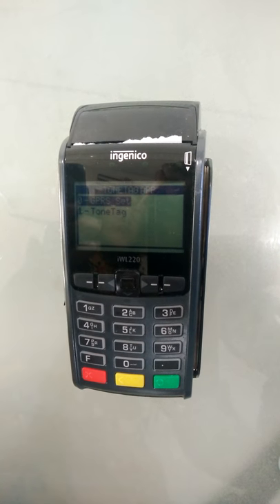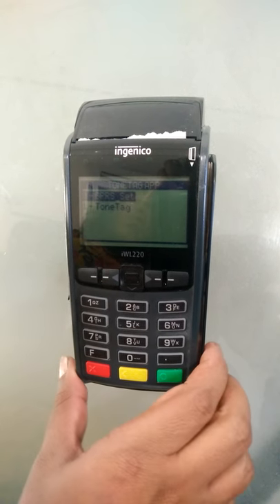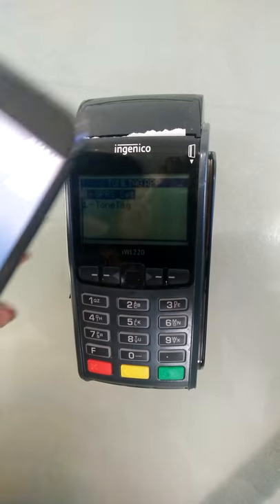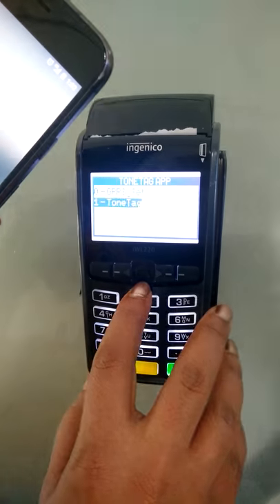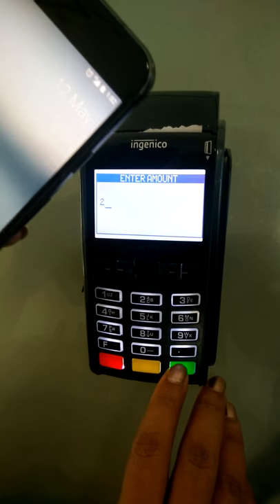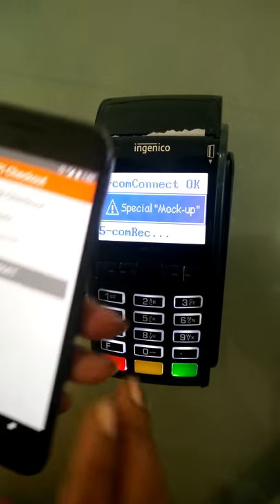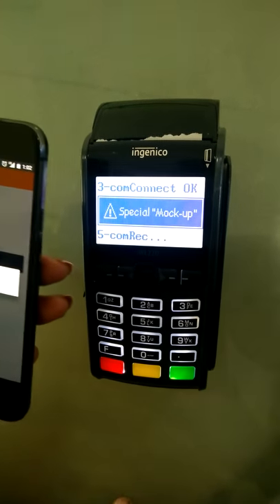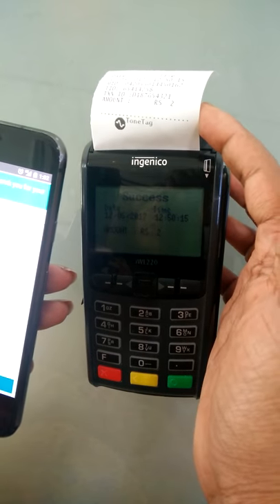Transaction demo - Mobile payments on EDC device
ToneTag can enable any Electronic Draft Capture device (EDC) to accept contactless mobile payments. To enable acceptance, one only needs to integrate the ToneTag Software Development Kit (SDK) with the device.
It is quick, safe and simple!